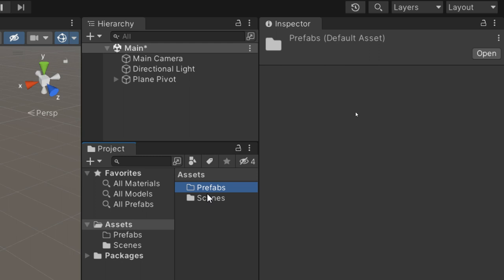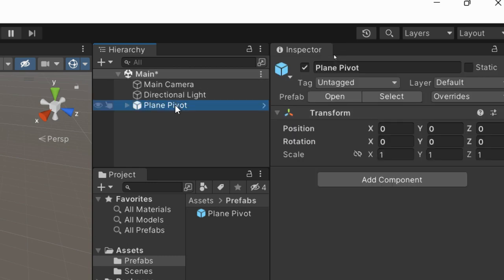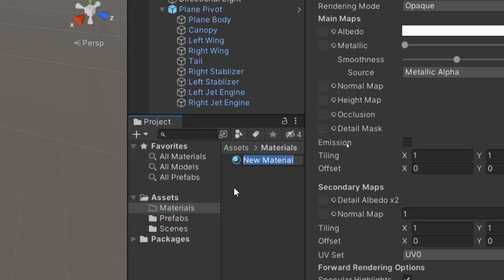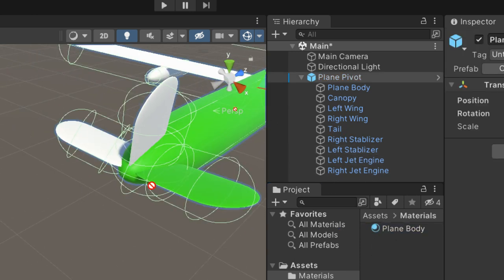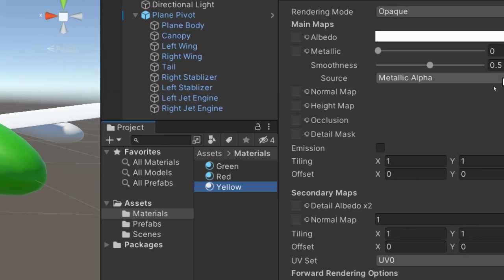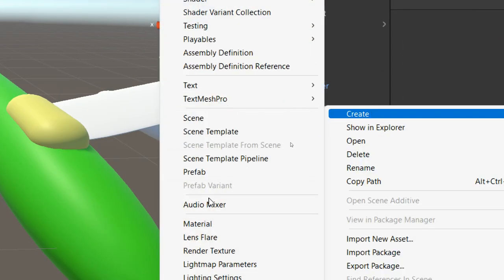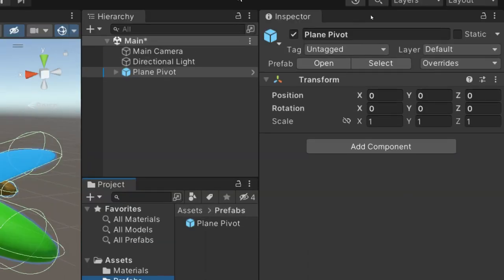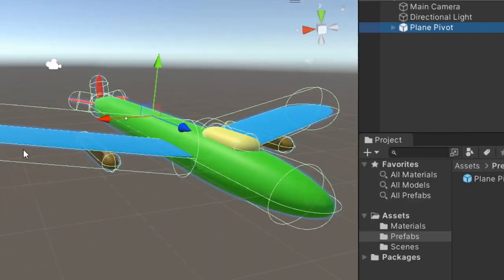Prefabifying the Plane and Applying Materials